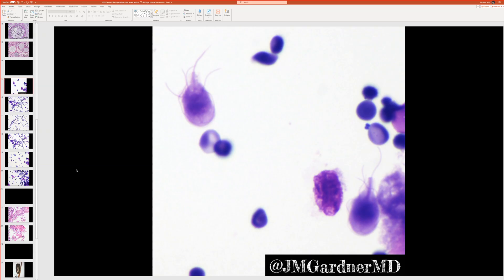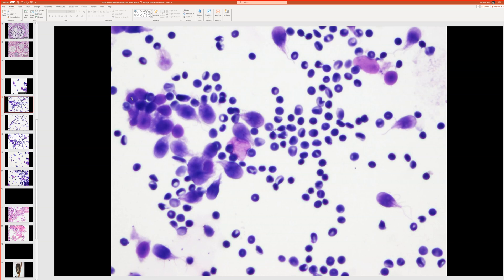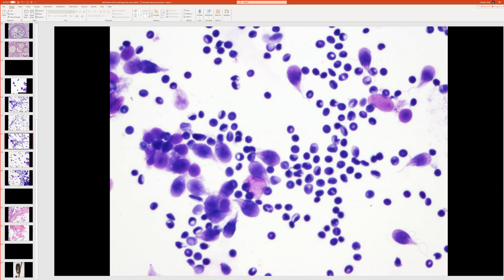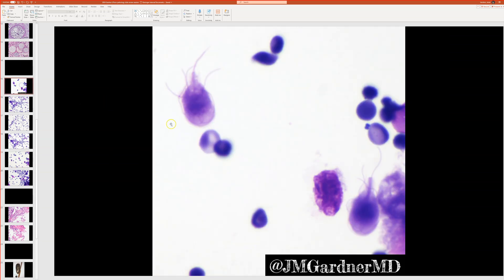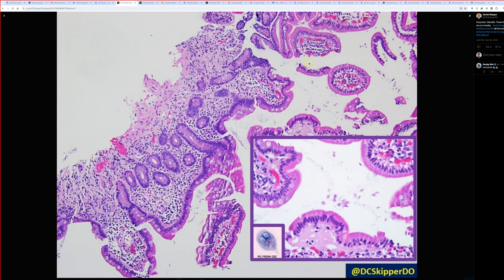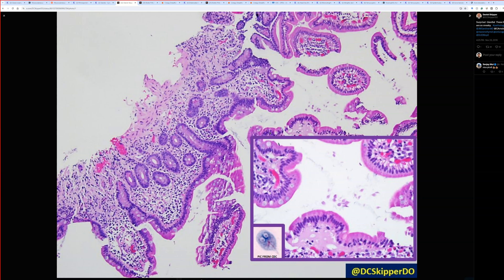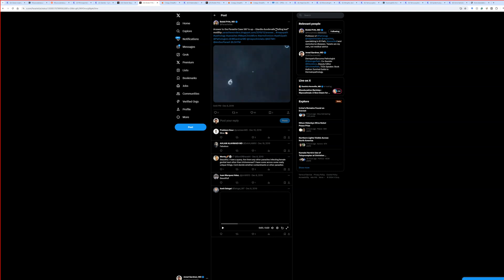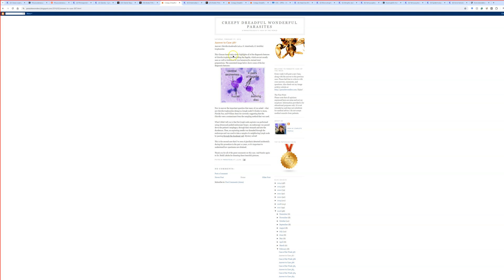Giardia lamblia under the microscope (gastrointestinal parasite diarrhea from drinking river water)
From my infectious disease & parasite pathology board review. Enjoy!